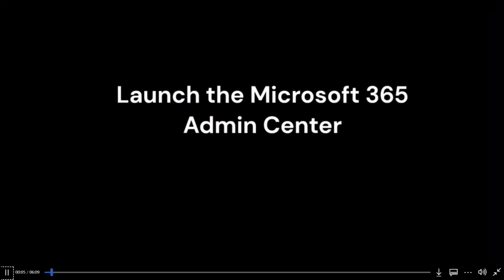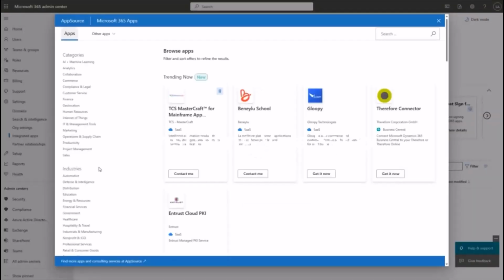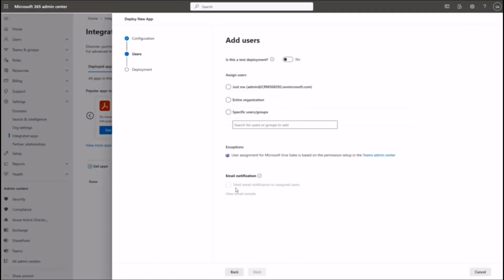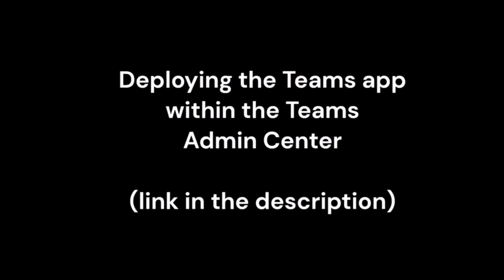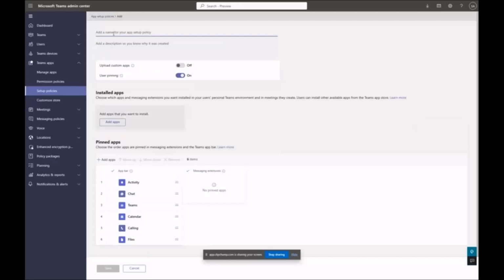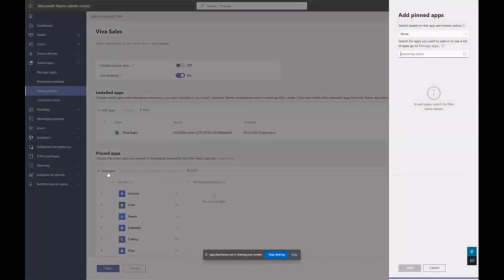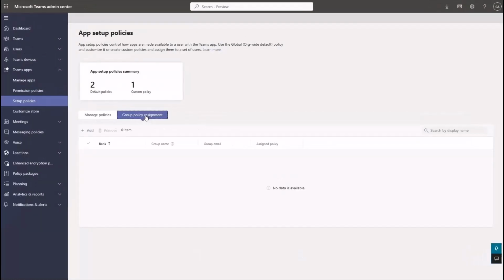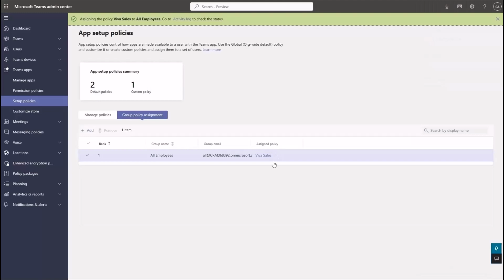Microsoft Sales Copilot - How to Install/Enable Admin Overview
Microsoft Sales Copilot (formerly Viva Sales) is an artificial intelligence (AI) powered tool that assists employees wherever they are working (Outlook, Teams, D365), saves sellers time with CRM task automation, auto-generated email, and meeting summaries, and more.

Overview:
-Viva Sales is now Sales Copilot for Outlook, Teams and Dynamics 365
-Sales Copilot is generally available today.
-Works with Salesforce.com as well
-Sales Copilot also helps sellers with customer follow-up by generating AI-  assisted content and recommendations, such as contextual emails based on Outlook and CRM data.

Key Features:
-Auto-generated opportunity summaries including status, progress, and highlights of key changes, inside Dynamics 365 Sales.

-Auto-generated contextual emails that utilize customer CRM data to pull in product, customer, and opportunity information, inside Dynamics 365 Sales.

-Prepare for customer meetings with an auto-generated summary view including account information, recent notes, highlights of any issues or concerns, customer news, and more—in Outlook, Teams, or Dynamics 365 Sales.

-Get real-time tips and suggested answers during Teams meetings prompted by competitor or brand mentions by the customers to stay ready to handle objections.

This video is for administrators and covers how to install/configure Sales Copilot in Outlook and Teams.